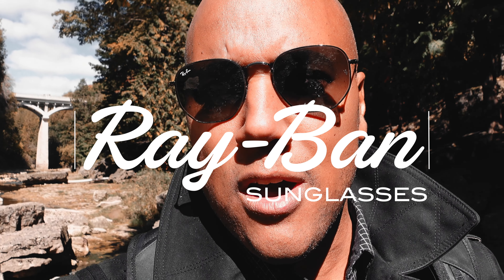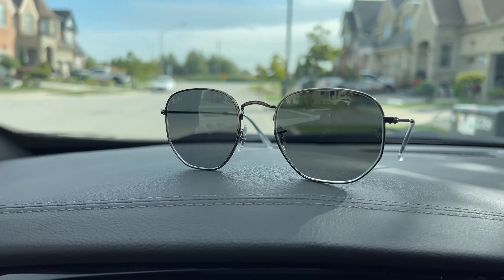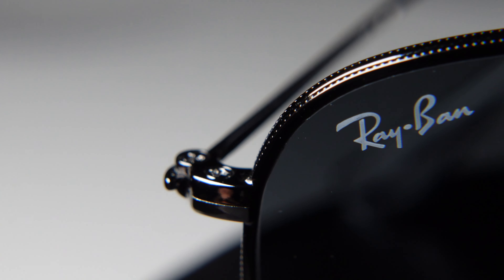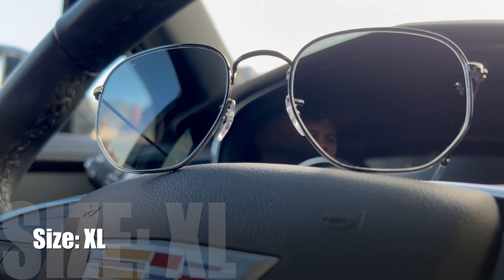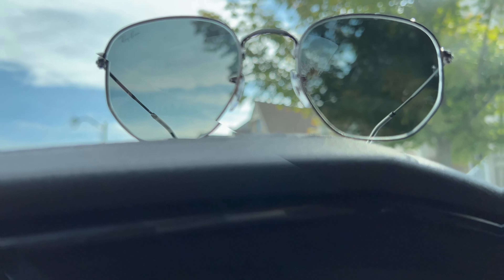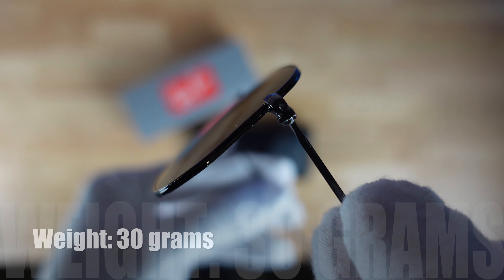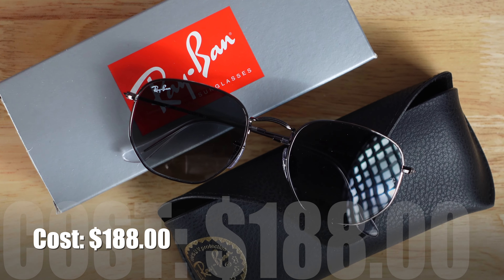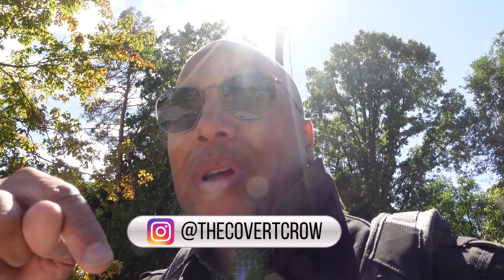RAY-BAN HEXAGONAL SUNGLASSES REVIEW| RB3548-N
A brief look at the HEXGONAL design Ray-Ban sunglasses, lightweight, affordable. RB3548-N, bold and they'll grow on you. rayban ray-ban raybanhexagonalsunglasses thecovertcrow raybanreviews rb3548-n